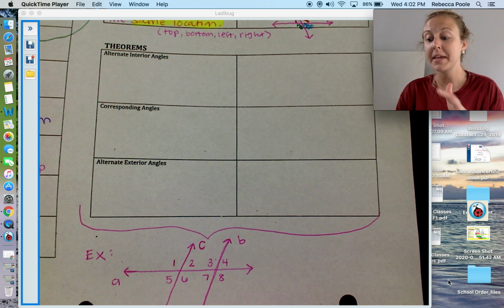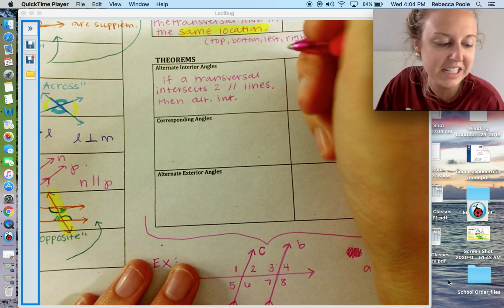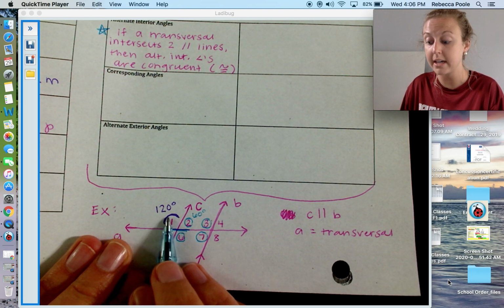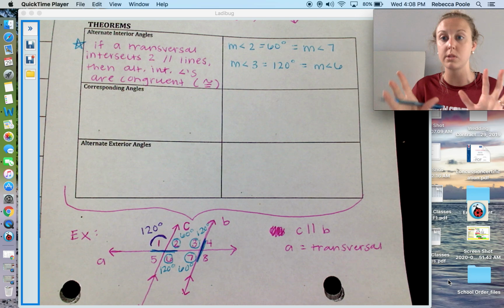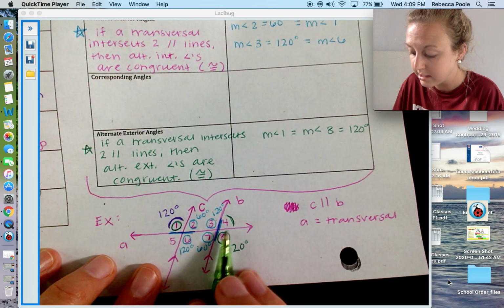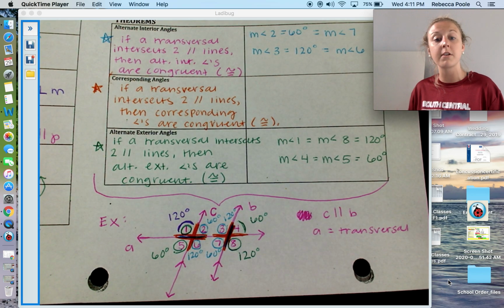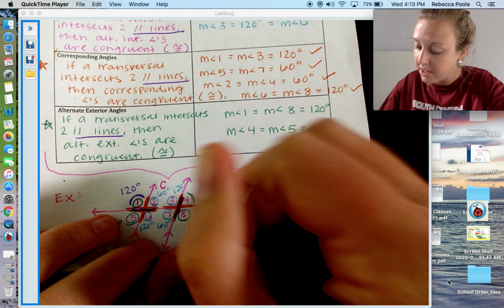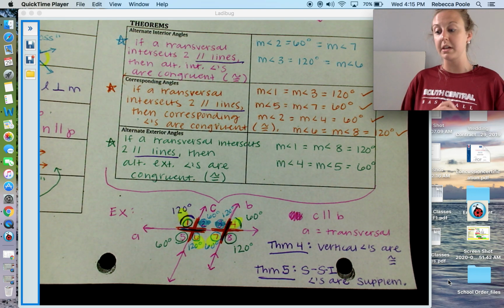Parallel Lines and Angles Theorems Notes Video